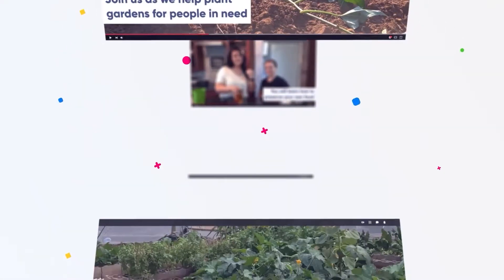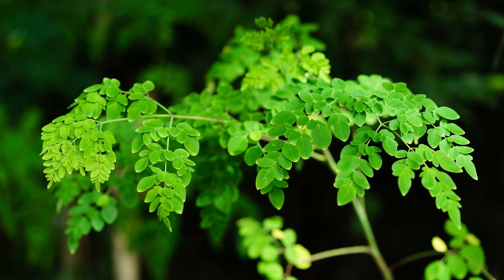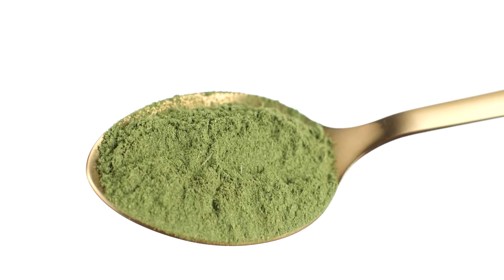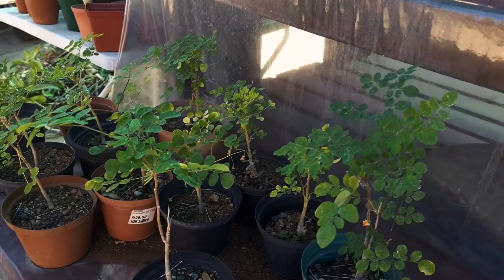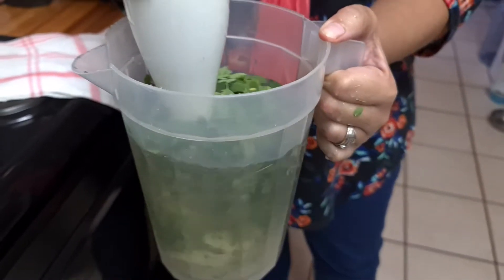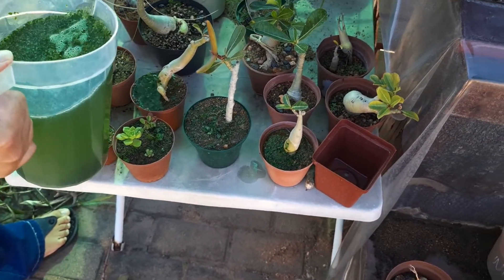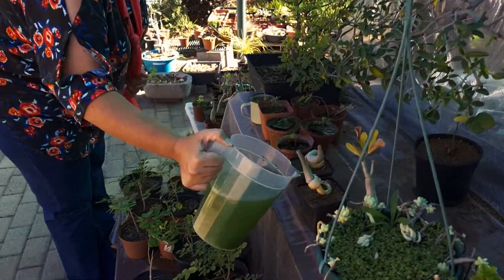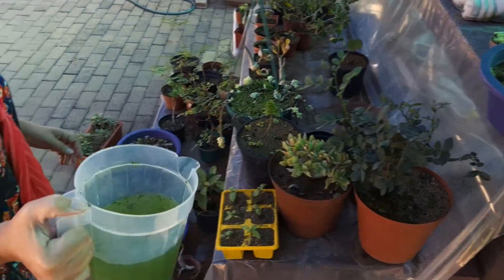Grow Moringa As An Organic Fertilizer | Garden Of Hope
You might know of all the health benefits of the Moringa plant but did you know you can also grow it as an organic fertilizer to be used in your vegetable garden.

Watch this video to learn more about Moringa as an organic fertilizer!